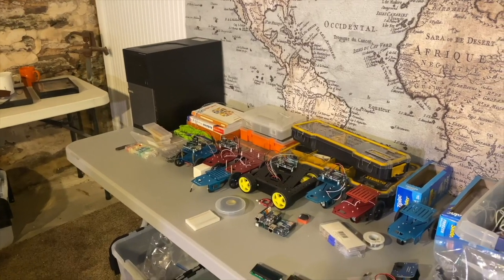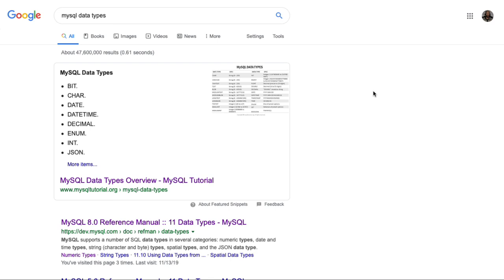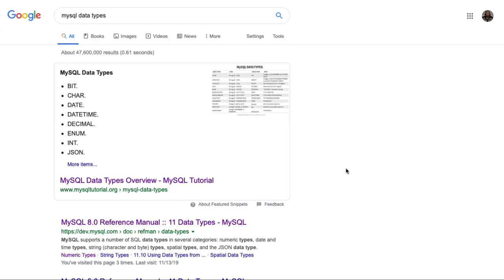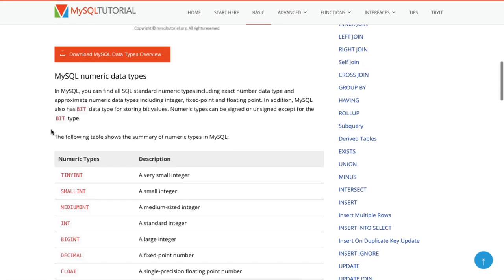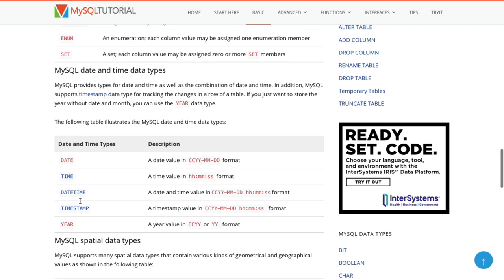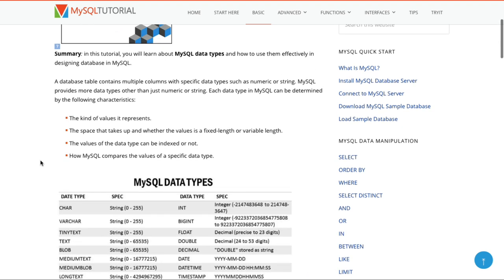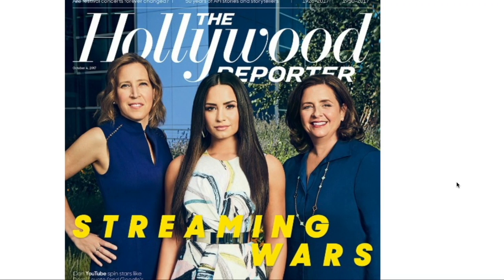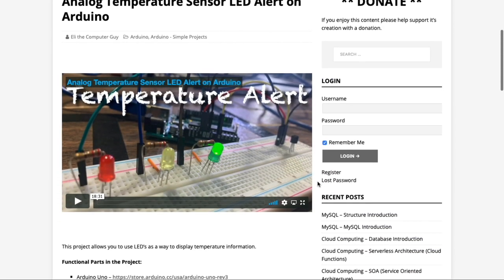MySQL - Data Types Introduction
In MySQL, and other databases, you can set what type of data a value in a table can be. Whether it’s text, a number, or even a file. This is used to prevent bad data from being added to the database and stop issues such as “bob +2”.

There are numerous Data Types that can be used in MySQL. Even using a number can be an INT, FLOAT, DECIMAL and more.
You use the Data Type most appropriate not just for the current use of the database, but which you expect will work in the future.
You can create problems by using a Data Type setting that your use outgrows. So if you set a DECIMAL value to only accept 5 digits, but at some point you need to store 6 digits in that field this will case issues.
Front End Validation is used to try to prevent bad data from being sent to the database.
Acknowledgements from the MySQL database back end are used to prevent “silent failures” where data is not properly inserted into the database, but the user does not realize there is an issue.